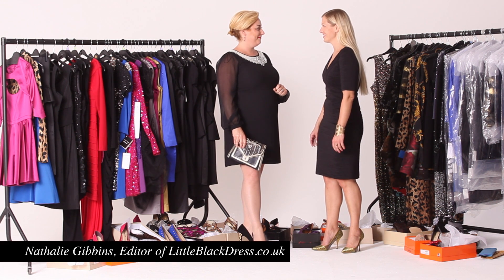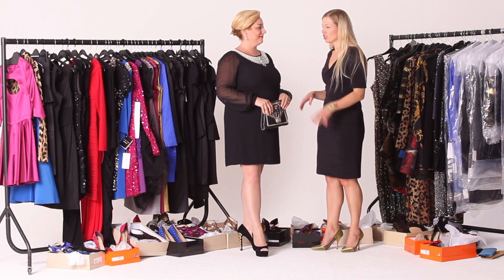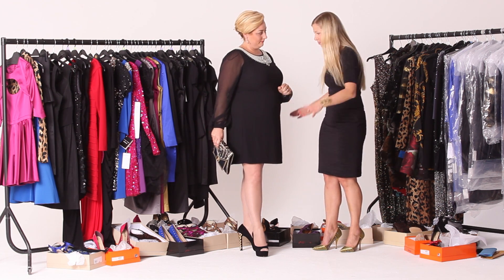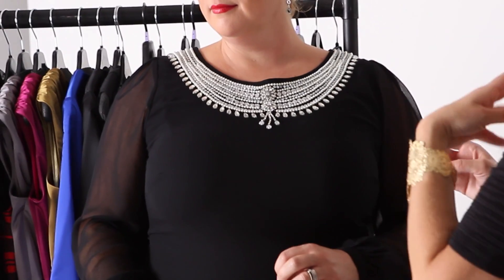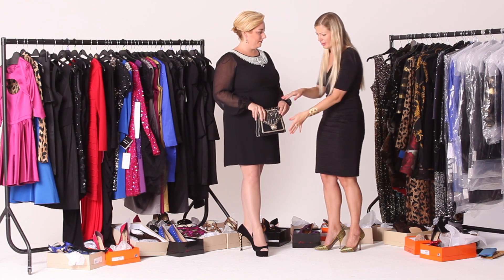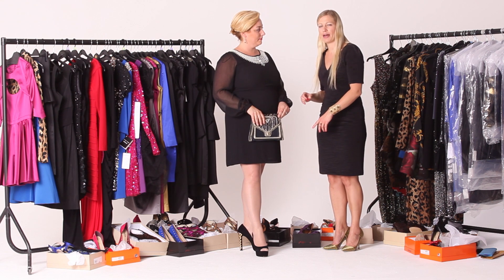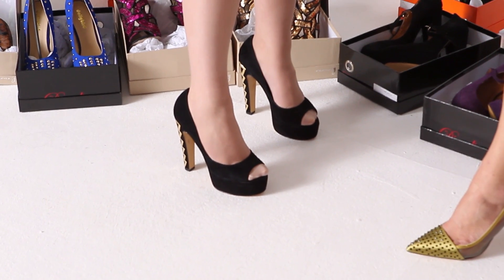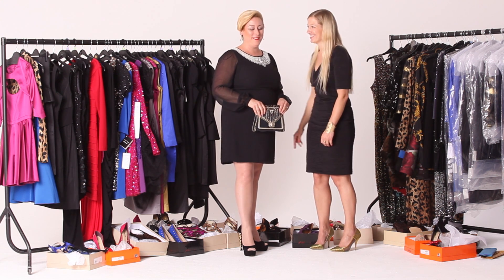How to dress an apple shape with Littleblackdress.co.uk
Littleblackdress.co.uk Editor, Nathalie Gibbins shows you how to dress an apple shape body for the Christmas party season.

Liz wears...